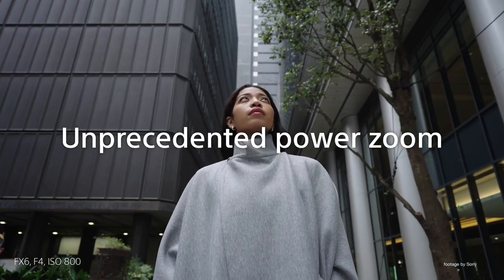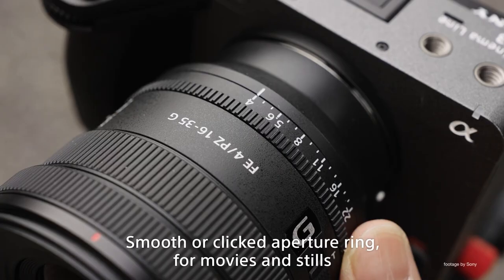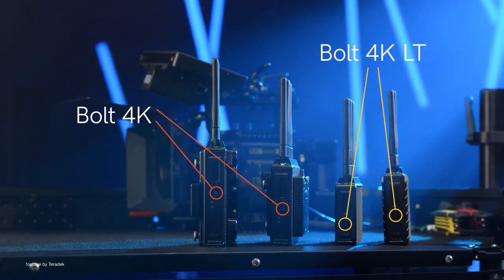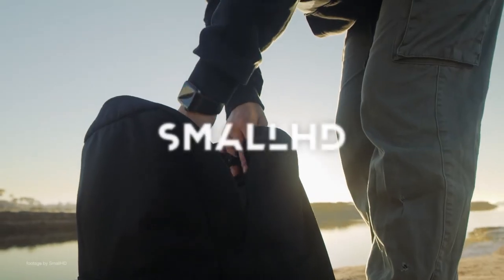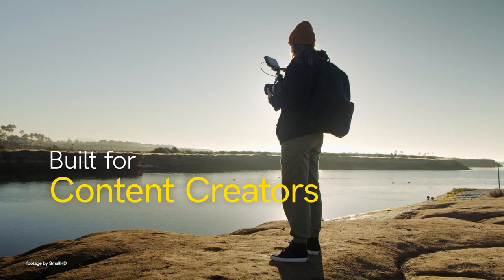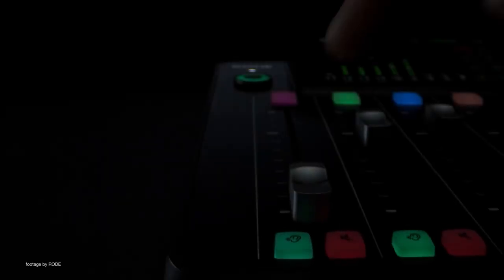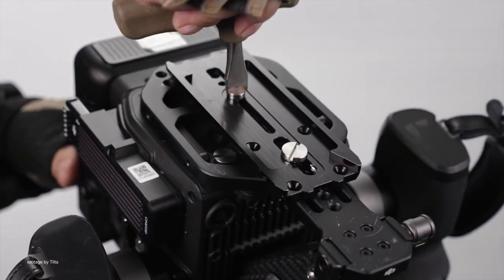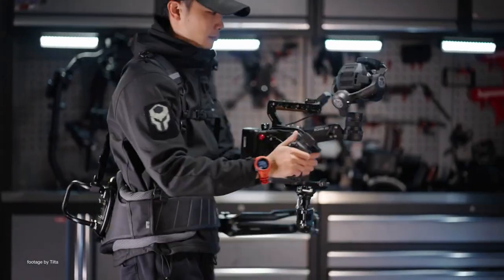News in 90 EP 317: Top 5 Stocking Fillers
Sony 16-35mm f/4 G Power Zoom:
Teradek Bolt 4K LT HDMI: 0:48
SmallHD Action 5: 1:18
RodeCaster Pro II: 1:45
Manfrotto Quick-Release Plate Adapter: 2:17